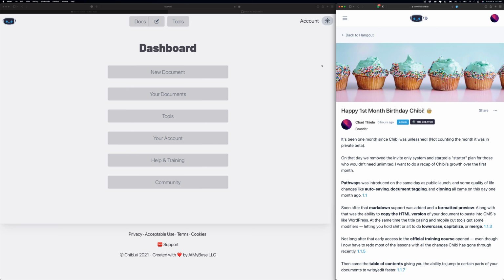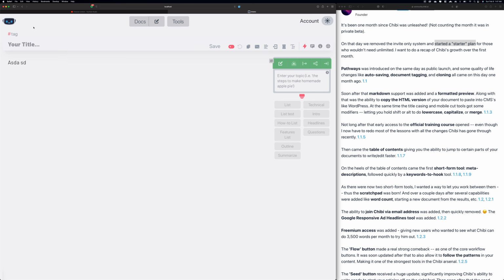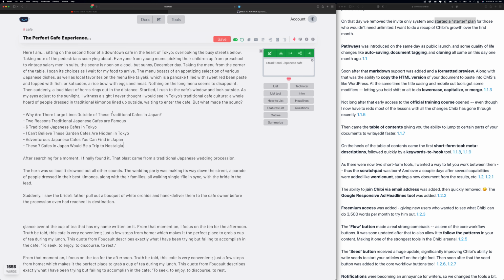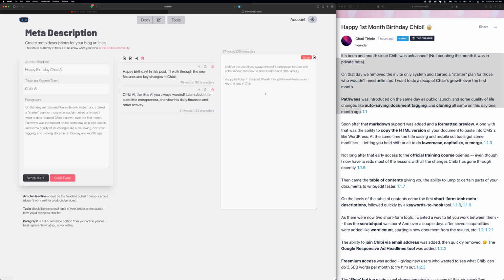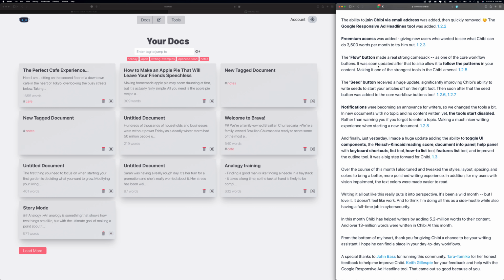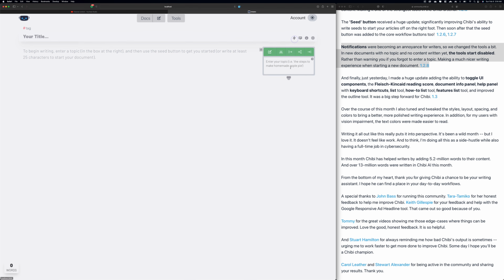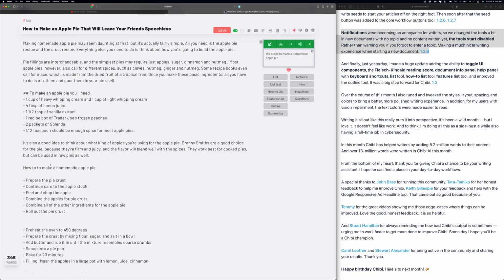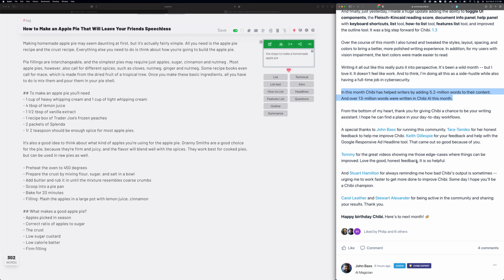Chibi is 1 Month Old Today! Here's a Recap of All the Improvements Over the Past Month (It's a lot!)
It's been one month since Chibi was unleashed! (Not counting the month it was in private beta).

On that day we removed the invite-only system and started a "starter" plan for those who wouldn't need unlimited. I want to do a recap of Chibi's growth over the first month.

Pathways was introduced on the same day as the public launch, and some quality of life changes like auto-saving, document tagging, and cloning all came on this day one month ago.

Soon after that markdown support was added and a formatted preview. Along with that was the ability to copy the HTML version of your document to paste into CMS's like WordPress. At the same time the title casing and mobile cut tools got some modifiers -- letting you hold shift or alt to do lowercase, capitalize, or merge.

Not long after that early access to the official training course opened -- even though I now have to redo most of the lessons with all the changes Chibi has gone through recently.

Then came the table of contents giving you the ability to jump to certain parts of your documents to write/edit faster.

On the heels of the table of contents came the first short-form tool: meta-descriptions, followed quickly by a keywords-to-hook tool.

As there were now two short-form tools, I wanted a way to let you work between them -- thus the scratchpad was born! And over a couple days after several capabilities were added like word count, starting a new document from the results, etc.

Freemium access was added - giving new users who wanted to see what Chibi can do 3,500 words per month to try him out.

The 'Flow' button made a real strong comeback -- as one of the core workflow buttons. It was soon updated after that to also allow it to follow the patterns in your content. Making it one of the strongest tools in the Chibi arsenal.

The 'Seed' button received a huge update; significantly improving Chibi's ability to write seeds to start your articles off on the right foot. Then soon after that the seed button was added to the core workflow buttons too!

Notifications were becoming an annoyance for writers, so we changed the tools a bit. In new documents with no topic and no content written yet, the tools start disabled. Rather than warning you if you forgot to enter a topic. Making a much nicer writing experience when starting a new document.

And finally, just yesterday, I made a huge update adding the ability to toggle UI components, the Fleisch-Kincaid reading score, document info panel, help panel with keyboard shortcuts, list tool, how-to list tool, features list tool, and improved the outline tool. It was a big step forward for Chibi.

Over the course of this month I also tuned and tweaked the styles, layout, spacing, and colors to bring a better, more polished writing experience. In addition, for my users with vision impairment, the text colors were made easier to read.

Writing it all out like this really puts it into perspective. It's been a wild month -- but I love it. It doesn't feel like work. And to think, I'm doing all this as a side-hustle while also having a full-time job in cybersecurity.

In this month Chibi has helped writers by adding 5.2-million words to their content. And over 13-million words were written in Chibi AI this month.

From the bottom of my heart, thank you for giving Chibi a chance to be your writing assistant. I hope he can find a place in your day-to-day workflows.

A special thanks to  John Bass  for running this community.  Tara-Tamiko  for her honest feedback to help me improve Chibi.  Keith Gillespie  for your feedback and help with the Google Responsive Ad Headline tool. That came out so good because of you.

Happy birthday, Chibi. Here's to next month! 🍻